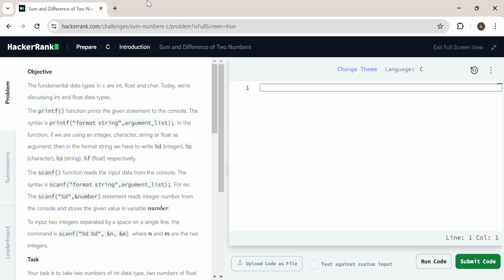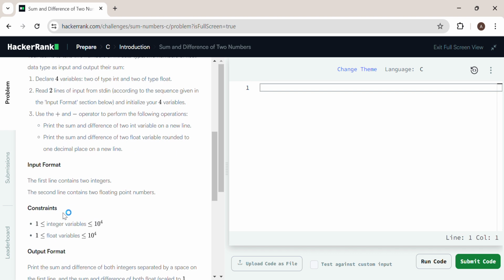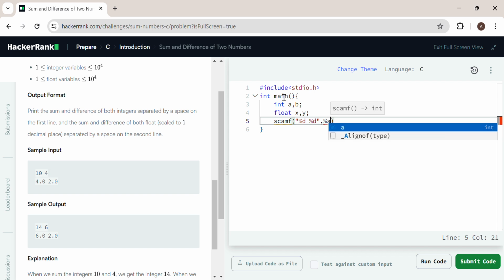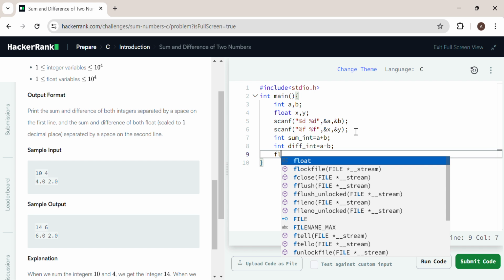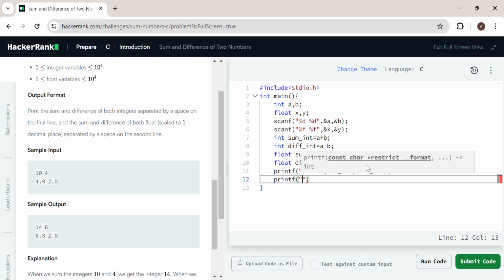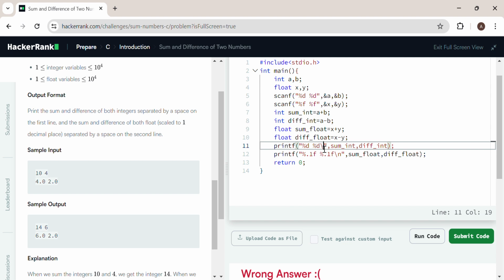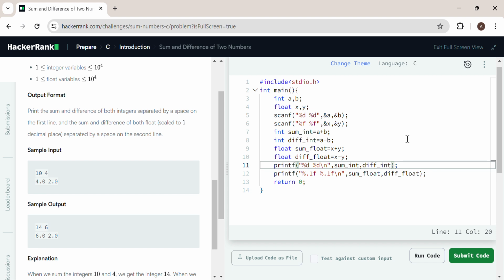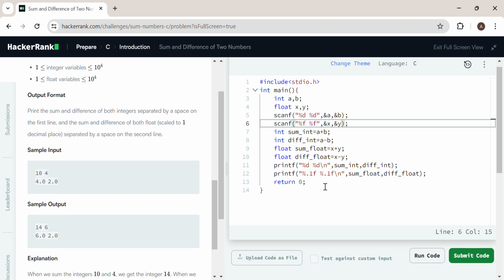"HackerRank Solution: Sum and Difference of Two Numbers in C"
"Welcome to our coding tutorial series! In this video, we will walk you through solving the 'Sum and Difference of Two Numbers' challenge on HackerRank using the C programming language.